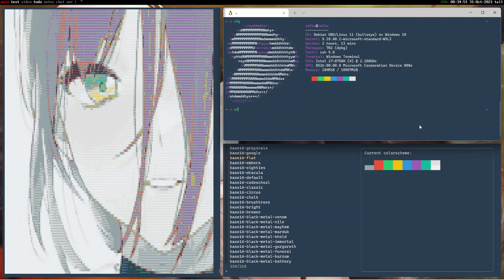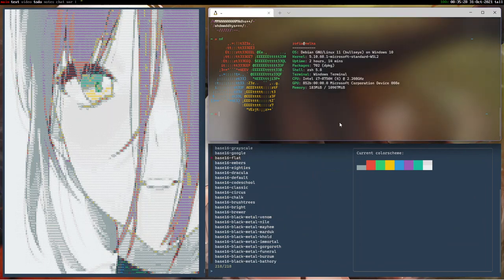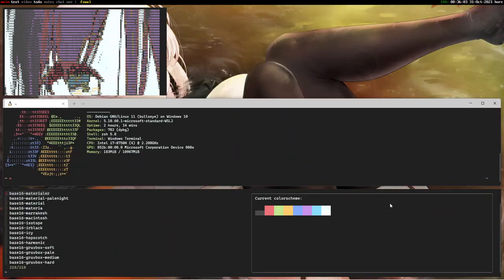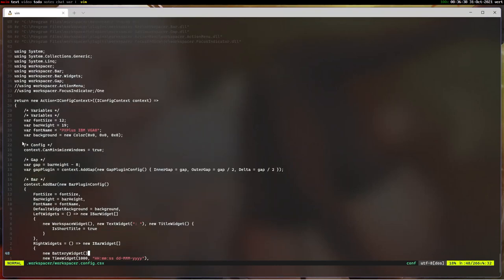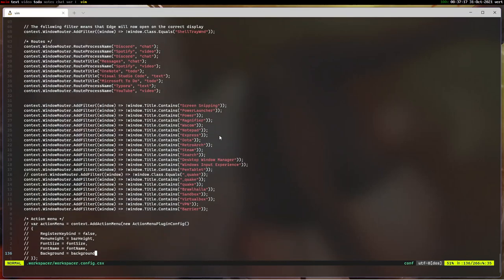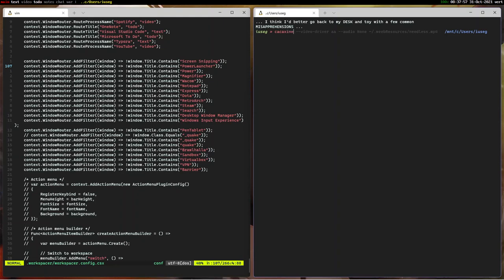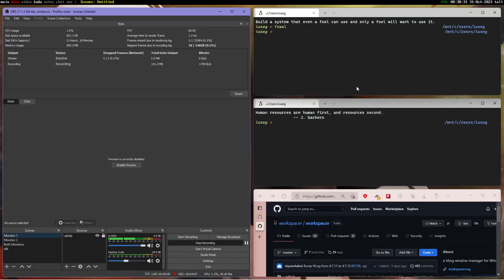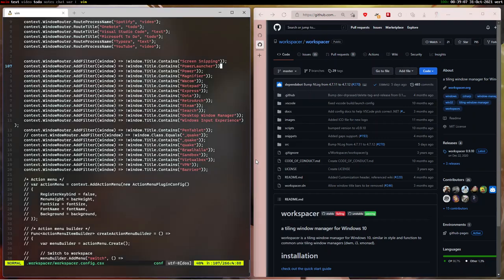Dynamic Tiling Sorcery in Windows 11 - What's the catch?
Workspacer is amazing. I hadn't found an application to manage tiling on Windows that was acceptable until using this. By the way, this is well documented on git, and I recommend searching past issues if you experience any problems.

(Copy to C:\Users\YourUser\.workspacer\)

# And a more stable config that I recommend over mine (the one I copied)